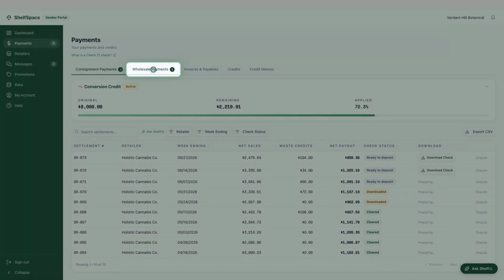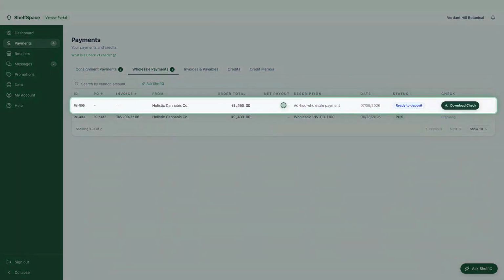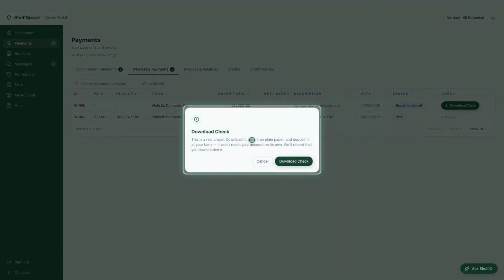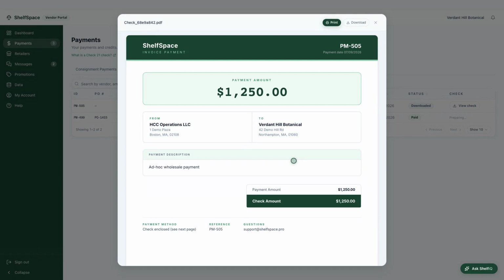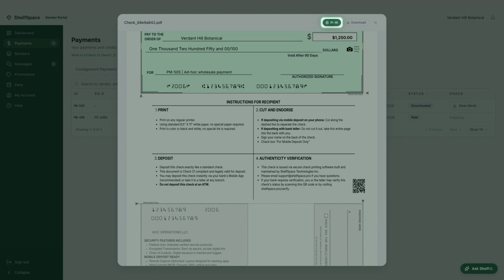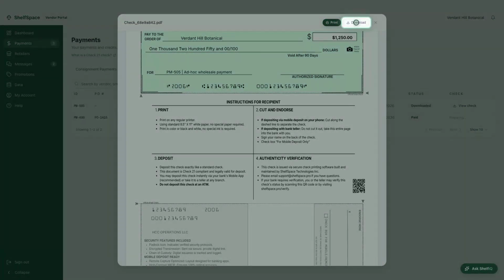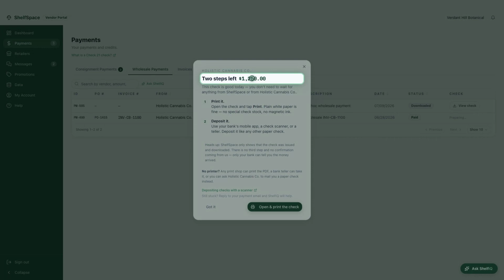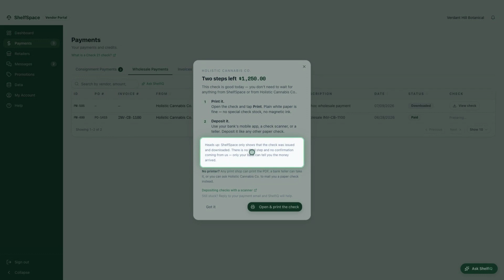Finding and Depositing Your Check — ShelfSpace Tutorial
Getting paid in the ShelfSpace vendor portal

So a retailer sent you a check through ShelfSpace. Here's exactly how to find it, print it, and get that money into your bank account.

Chapters
0:00 Intro
0:08 When a retailer pays you by check through…
0:28 Payments has a few tabs, and the one you want…
0:44 Here's one now
1:01 So you tap Download Check
1:30 Confirm it, and the check opens right here in…
1:48 The check itself is on page two
2:03 Print is the one you want
2:21 Download is right next to it, and that's the…
2:35 Close it, and ShelfSpace hands you the short…
2:46 Your bank's mobile app works
3:03 That's it

In this ShelfSpace tutorial you'll learn how to run the platform step by step. ShelfSpace is the accounts payable and consignment (scan-based trading) platform built for cannabis retailers and their vendors — weekly settlements, vendor check payments, monthly credit recovery, and Metrc-synced delivery tracking, all in one place.